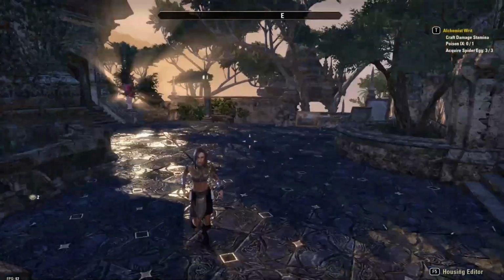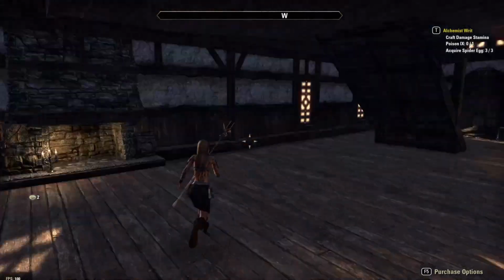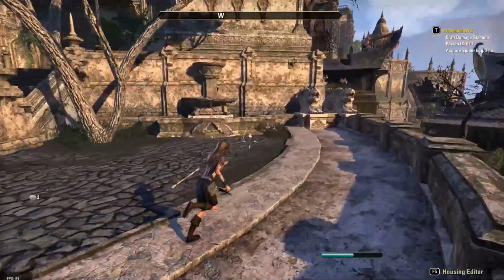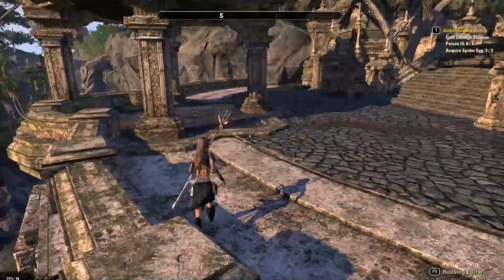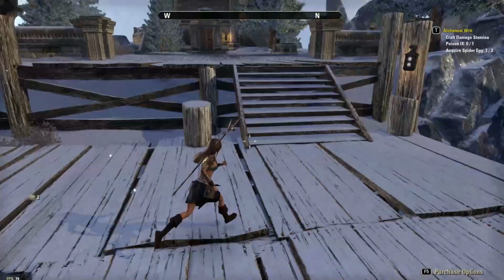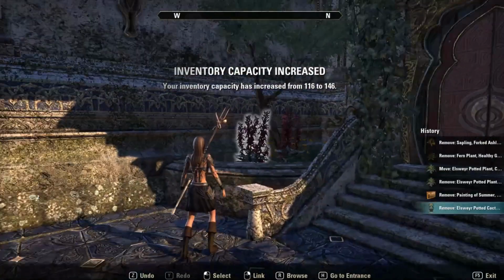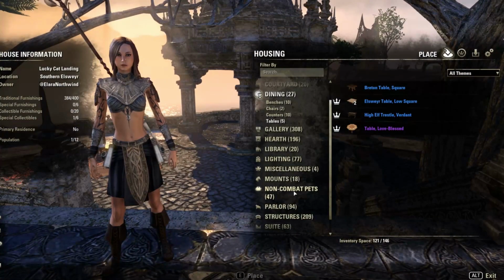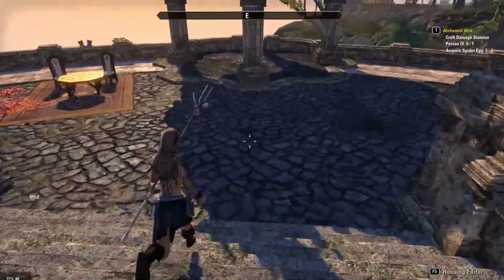Dragonhold Ranty Rant!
I apologize for getting a bit carried away in my ranting and complaining haha! xD Item limits, new furnishings and the pts!